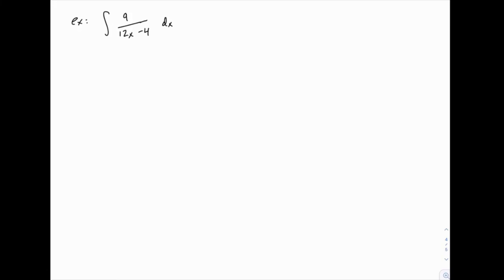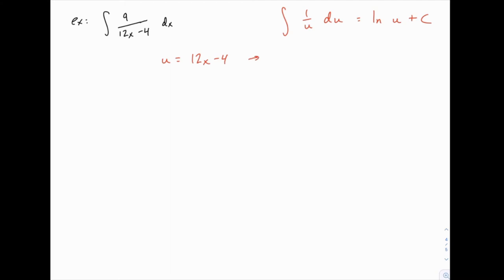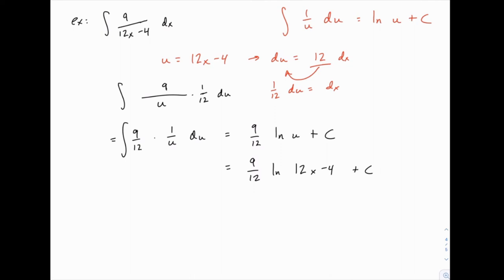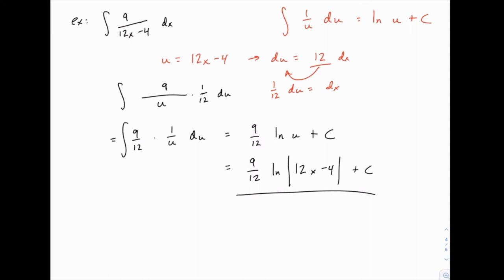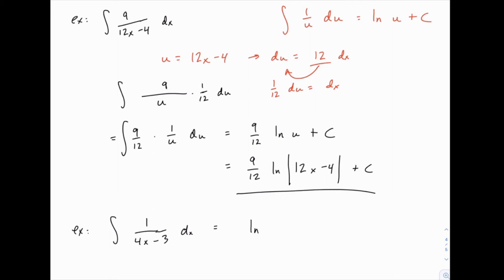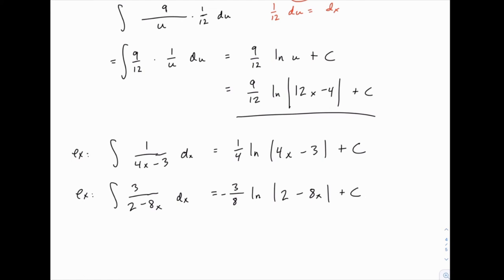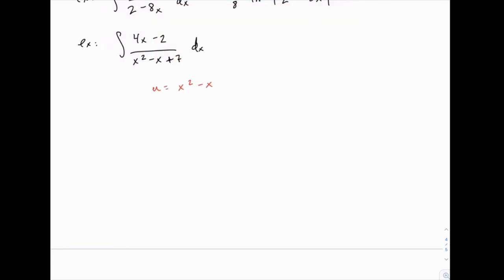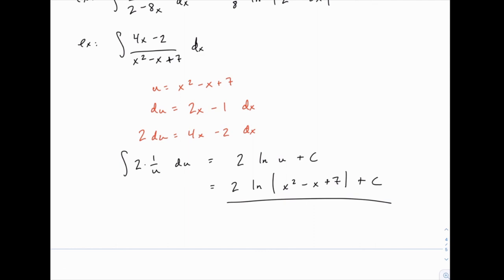Calculus 2: 8 - u-substitution with reciprocal functions